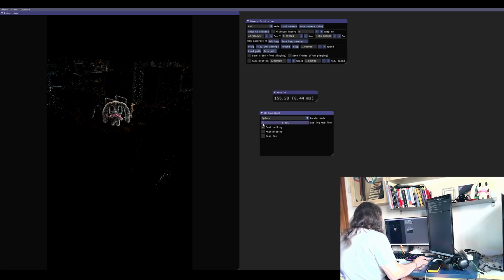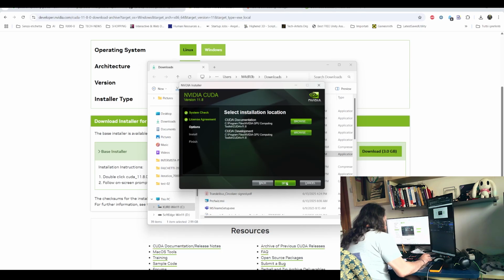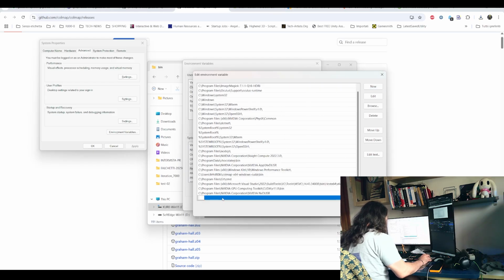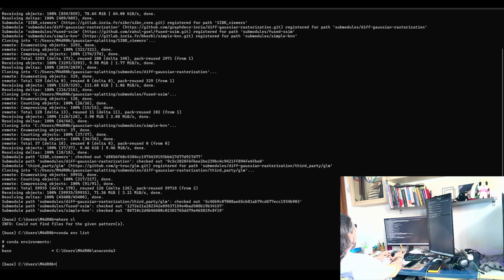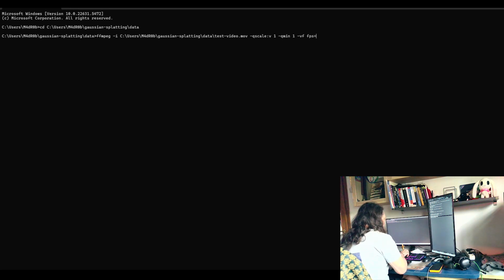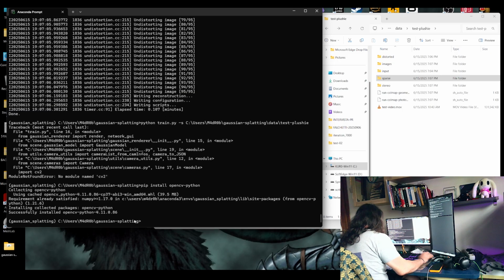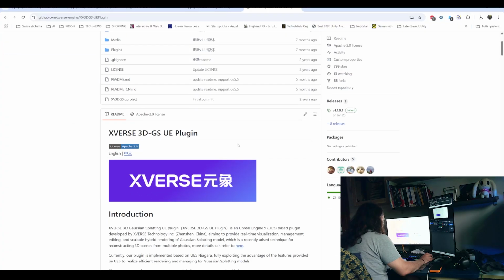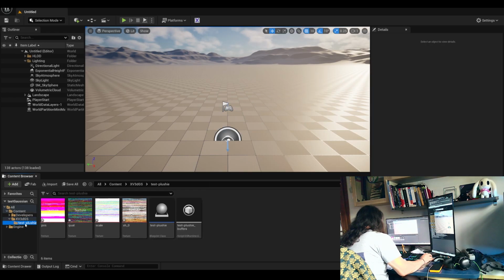Gaussian Splatting in Unreal Engine – Full Setup & Real-Time Demo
In this tutorial, I walk through the complete setup for training and importing 3D Gaussian Splats from video frames into Unreal Engine 5.5, using only open-source tools and a mid-range GPU.

Covered in this video:

- Installing the required tools
- Cloning the repo and environment preparation
- Preparing image frames with FFmpeg
- Recovering camera poses using COLMAP
- Training the splat model with Graphdeco's official GitHub repo
- Importing and rendering the point cloud in Unreal using Xverse’s 3DGS plugin

🧠 No prior ML experience required, the process is hands-on, and all commands are shown step-by-step.

🛠️ Tools used:

COLMAP
- FFmpeg
- Python + Anaconda
- CUDA Toolkit 11.8
- Visual Studio Build Tools
- Graphdeco’s Gaussian Splatting GitHub Repo
- Unreal Engine 5.5
- Xverse 3DGS Plugin

See you on the other side of the lens.

— rob.sys